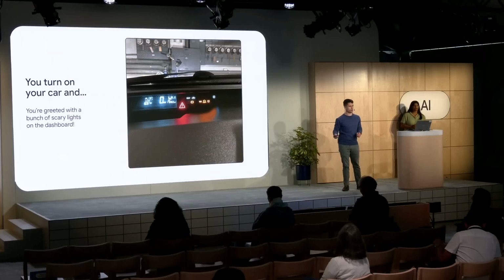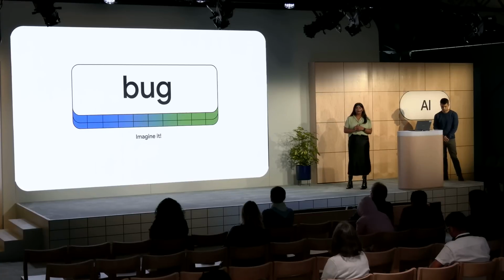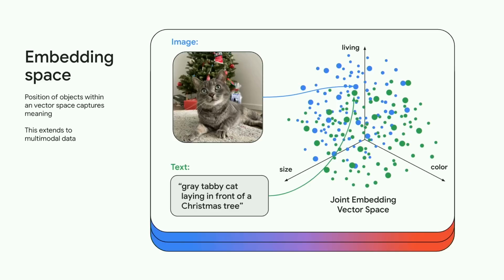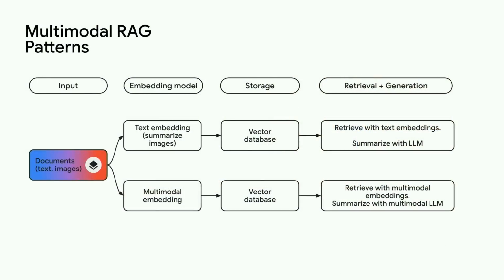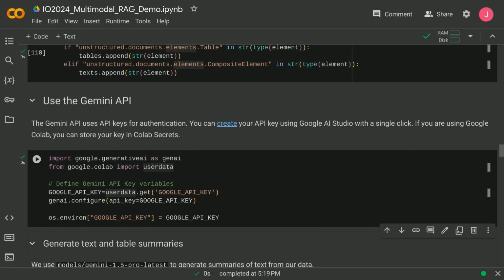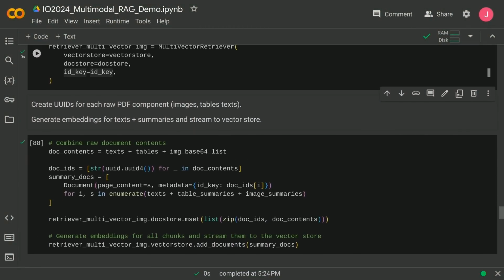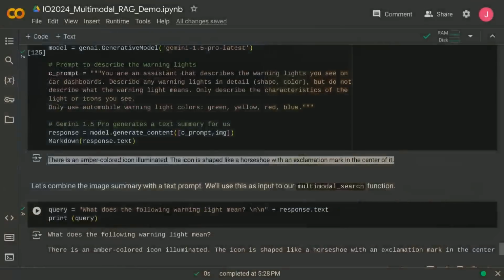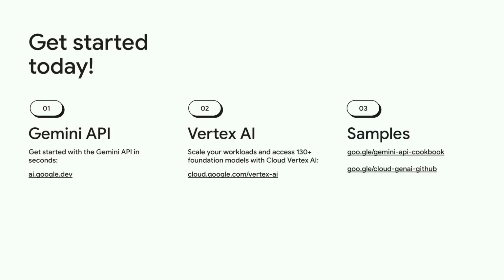How to build Multimodal Retrieval-Augmented Generation (RAG) with Gemini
The saying ""a picture is worth a thousand words"" encapsulates the immense potential of visual data. But most retrieval-augmented generation (RAG) applications rely only on text. This session applies RAG to multimodal use cases. It focuses on embeddings and attributed question answering to retrieve data. We’ll begin with a high-level architecture and quickly dive into a practical demo. Attendees will learn to create powerful LLM-based workflows and embed them in existing applications.

Speakers: Shilpa Kancharla, Jeff Nelson